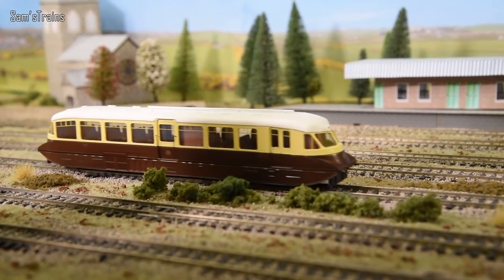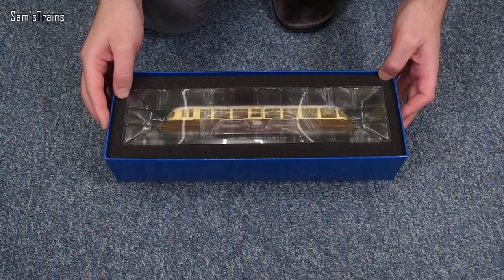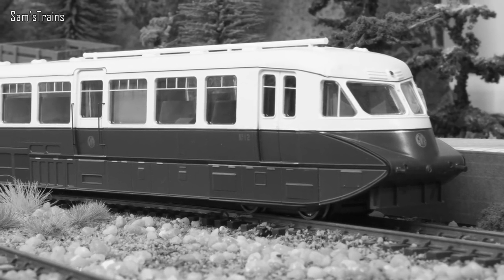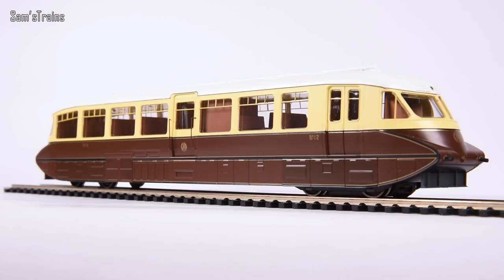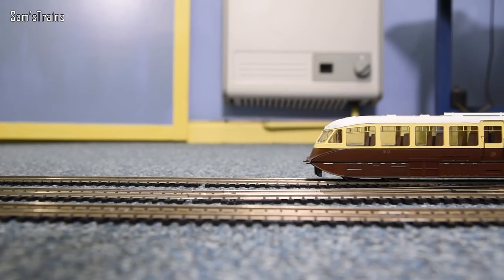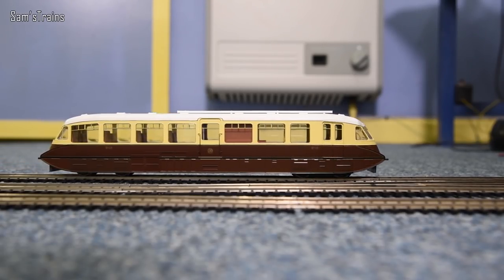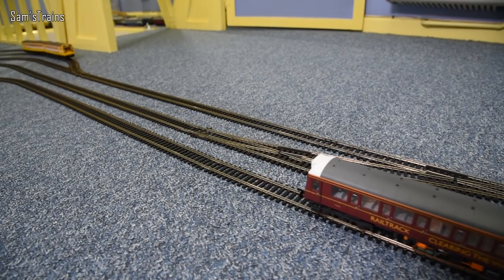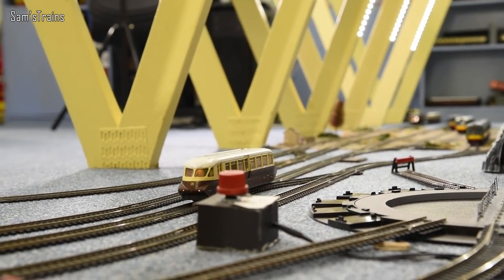Did I Get Ripped Off? | Dapol GWR Streamlined Railcar | Unboxing & Review